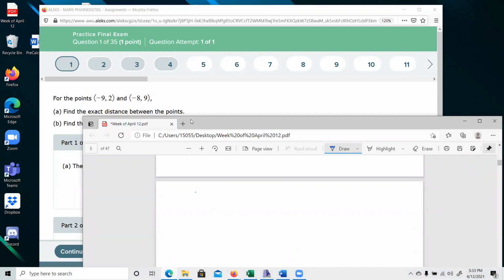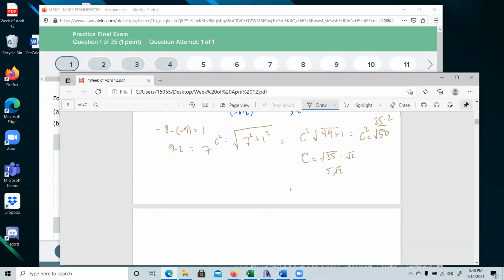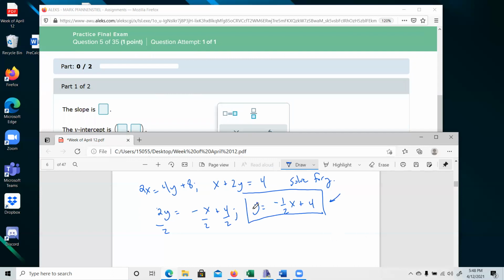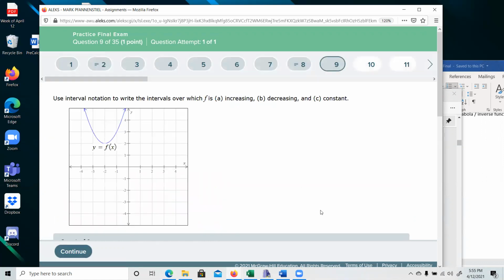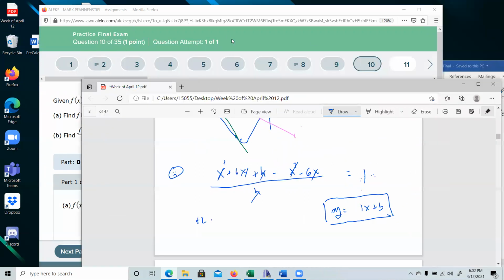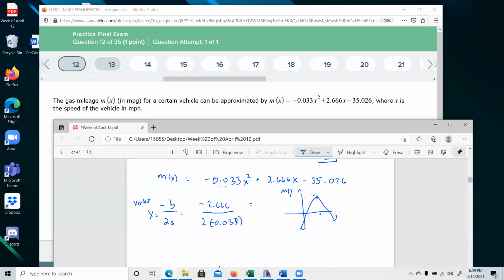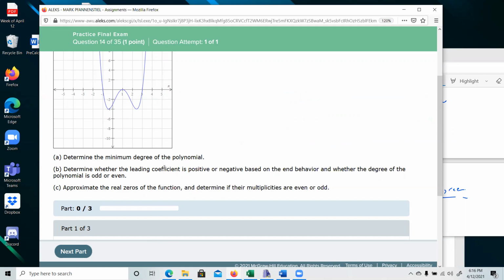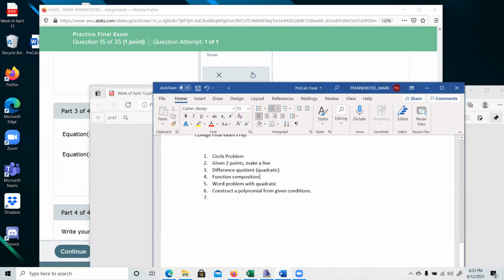College Algebra Final exam prep Questions 1-6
my process of selecting questions for our final exam.